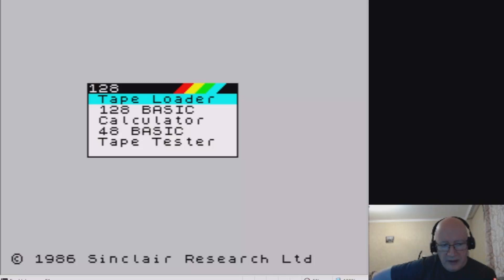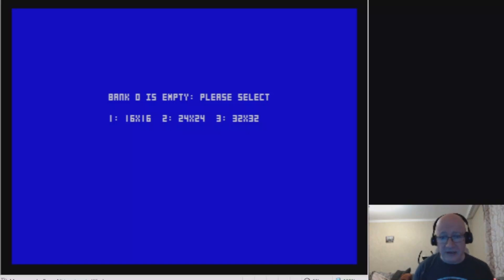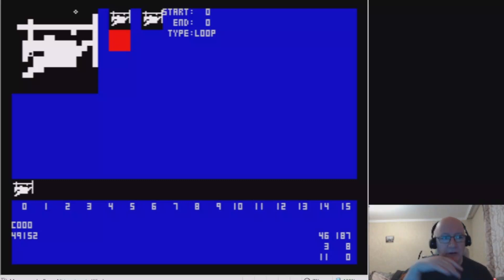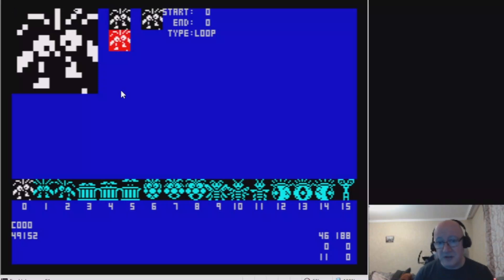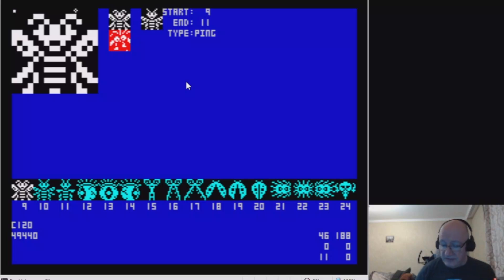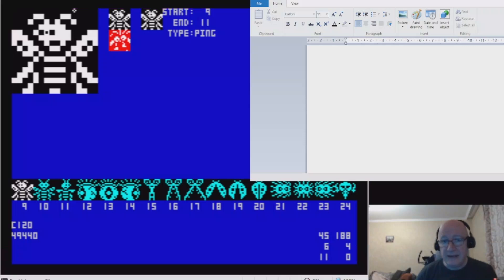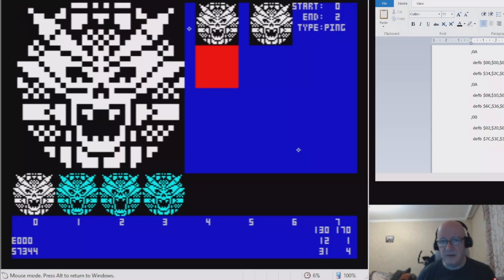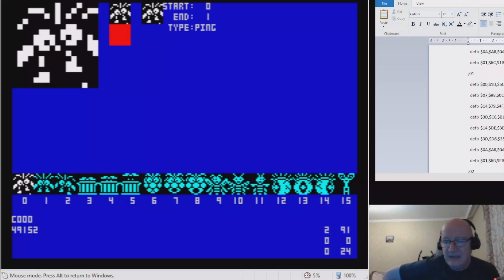First look at Sprite Studio ZX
Here's a quick look at a new sprite editor I decided to develop that runs on original hardware or emulator. By making use of the emulated RS232 port, it can have similar export features to a modern editor, giving the best of both worlds. Still very much a work in progress, but it has most of the features you would expect including shift, rotate, flip and so on, as well as mouse support and an animation preview system. I'll hopefully keep adding to this one as I go along.